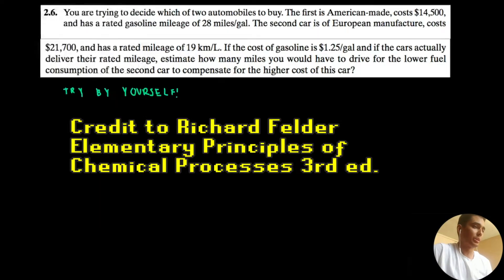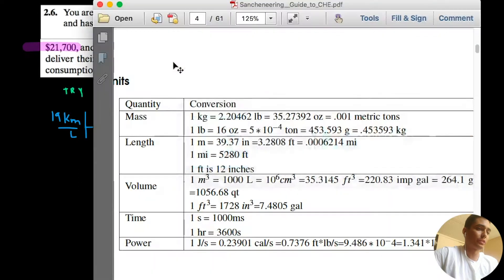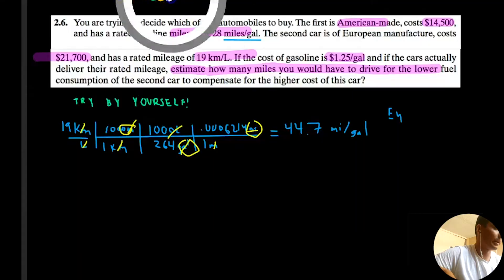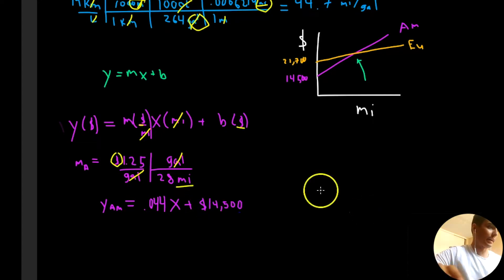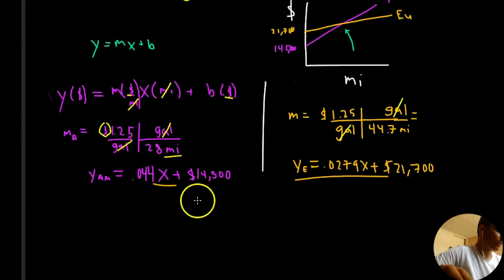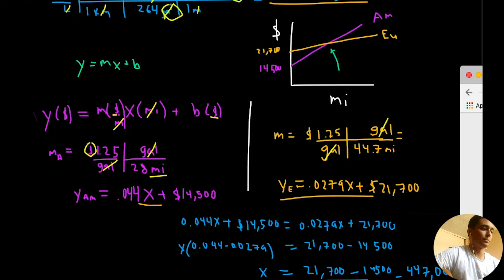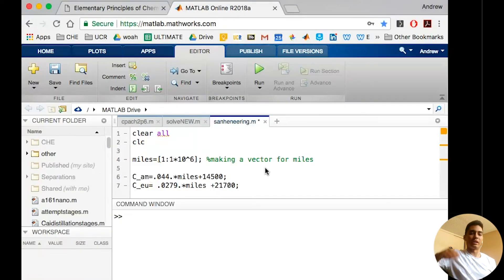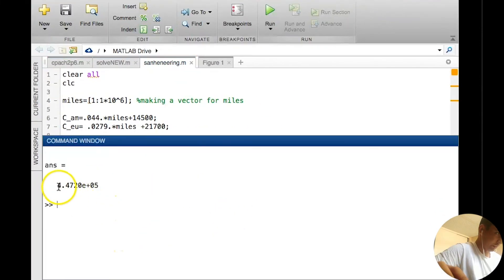You are trying to decide which of two automobiles to buy... Chemical Process Analysis 2.6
You are trying to decide which of two automobiles to buy. The first is American-made, costs $14,500, and has a rated gasoline milage of 28 miles,gal. The second car is of European manufacture, costs $21,700, and has a rated milage of 19 km/L. If the cost of gasoline is $1.25/gal and if the cars actually deliver their rated mileage, estimate how many miles you would have to drive for the lower fuel consumption of the second car to compensate for the higher cost of this car.

Chemical Process Analysis. Today we tackle problem 2.6 from Elementary Principles of Chemical Processes 3rd edition. We review unit conversions, as in the past few videos, as well as some algebra tricks, namely creating mathematical functions to identify when 2 lines intersect.